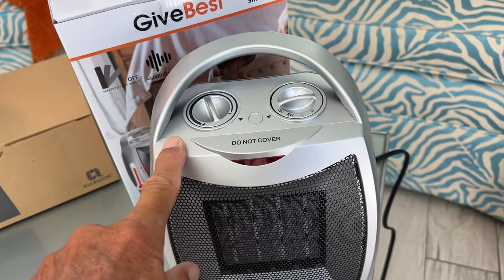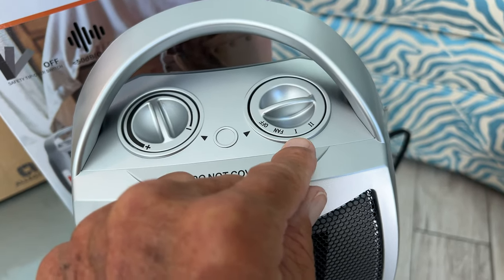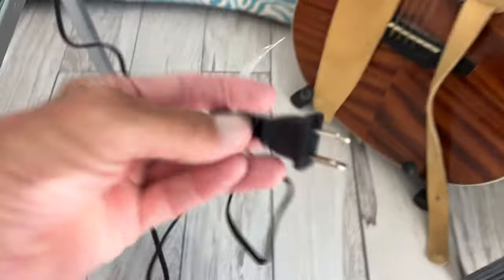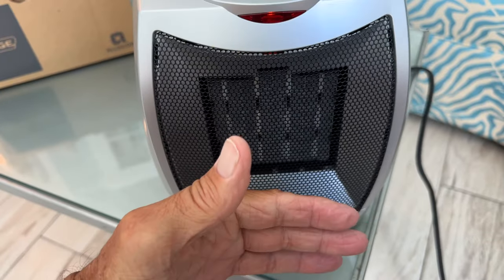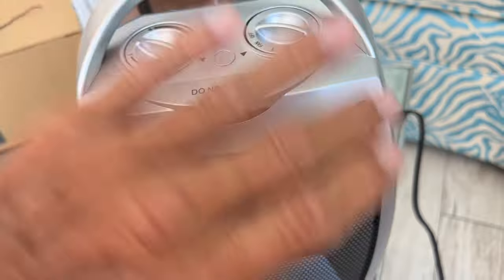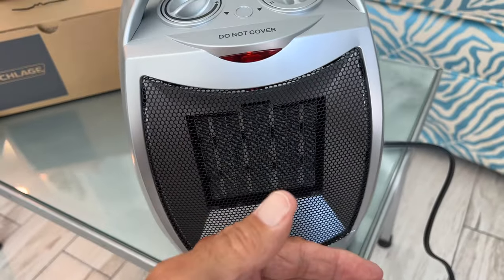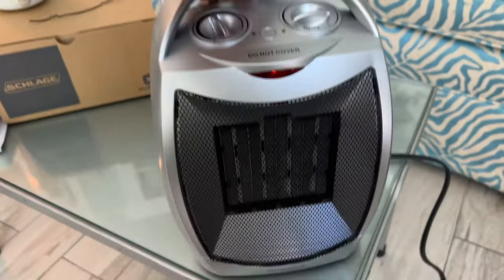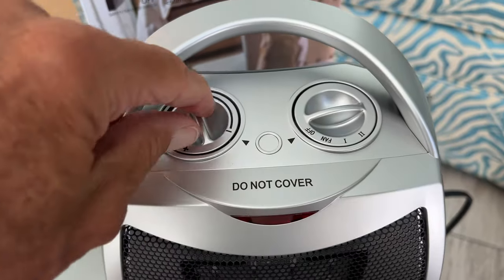How to use the GiveBest Space Heater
GiveBest Portable Electric Space Heater with Thermostat, 1500W/750W Safe and Quiet Ceramic Heater Fan, Heat Up 200 Square Feet for Office Room Desk Indoor Use 2 in 1 heater fan: This ceramic heater provides two heat levels, 1500W or 750W and one cool air fan, you can use it both for winter and summer. Thermostat control of the heater will turn the heater off when it reaches a preset temperature and turn the heater back on when the temperature dips below the thermostat setting
Multi protection safety system: These heaters are made of flame retardant material avoiding any fire hazard. Automatic safety shutoff system will shut the heater off when the heater overheat. The tip over protection system will also shut the heater off when the heater was knocked over by accident and it will come back on automatically if it is up righted
Compact and powerful: 6.2 inch x 7 inch x 10.2 inch, 2.9 pounds portable mini heater with build in carry handle helps to reinforce the potential of rather low electrical bills by using at the place where you need when you don't want to warm the full house with other centralized heaters
Quiet and fast heating: The noise this ceramic heater makes is lower than 45 decibels, quiet enough for most people to use in a bedroom while sleeping. With PTC ceramic heating tech and high speed fan, this heater put out tons of heat to heat up 200 square feet in seconds
Upgrade abs material: Upgrade abs material applied, which is more flame-retardant. The room heater with six feet lead cord and 2 prong connection has a long lasting life